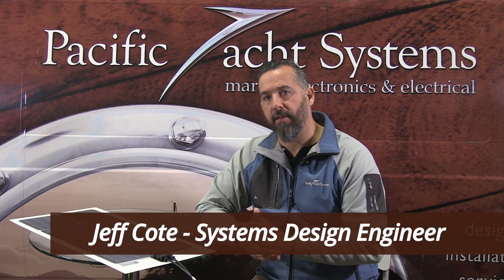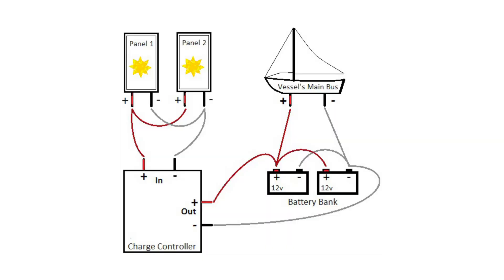Troubleshooting Solar Panels on a Boat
How do I tell if my solar panel is actually charging my batteries?  Learn tips and tricks to trouble shoot your boat's solar panel.